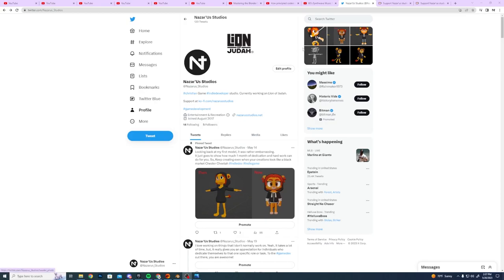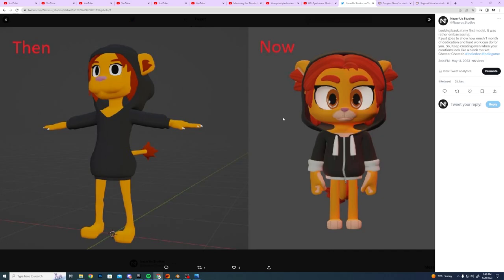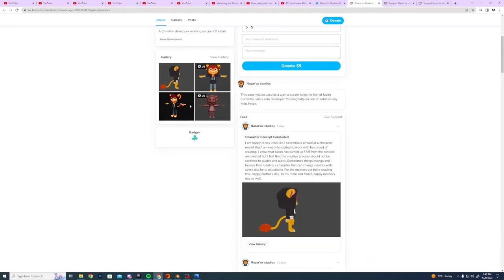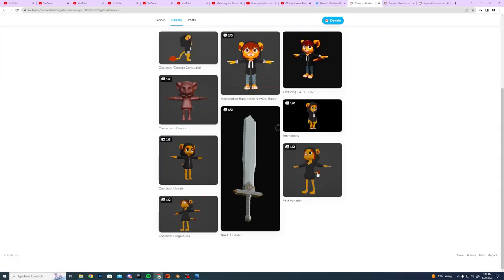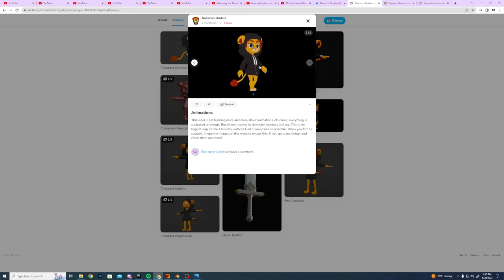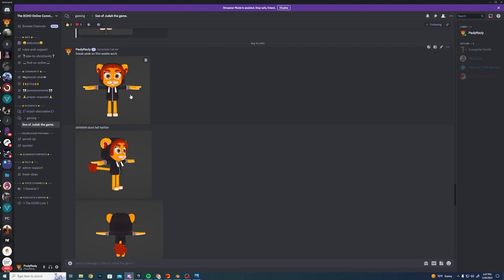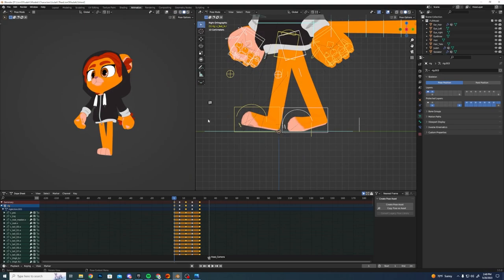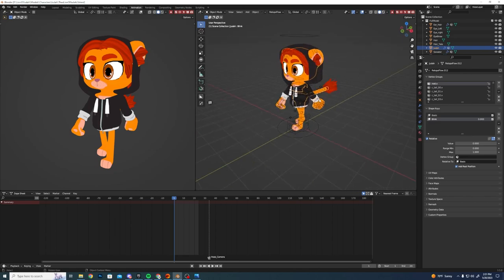Lion Of Judah : Devlog #1 Judah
In this devlog I discuss Judah and his creation. What his model was and where it is at now. I also talk about what you can expect in the upcoming month. Thank you for your support :]

Cant leave links because YouTubes robot is bad at verifying IDs.